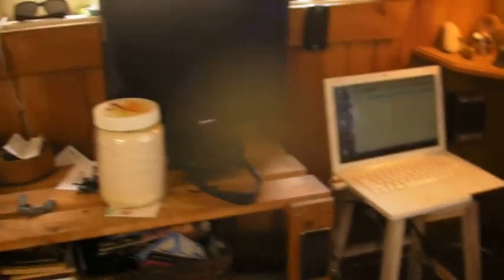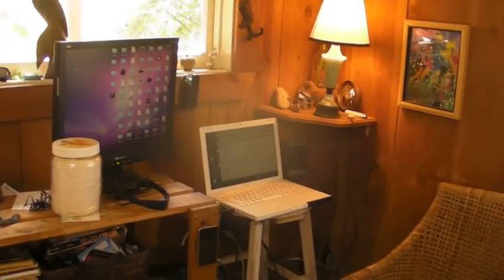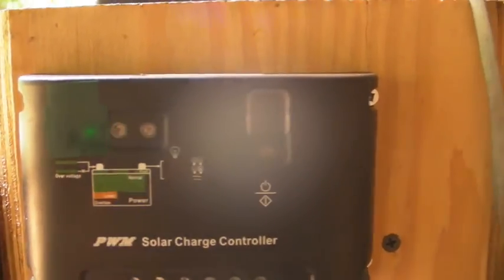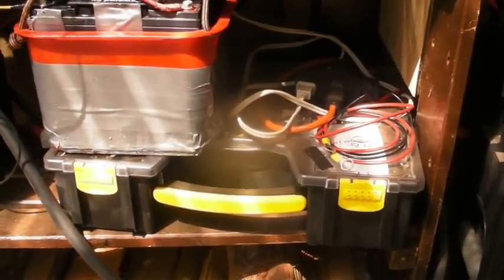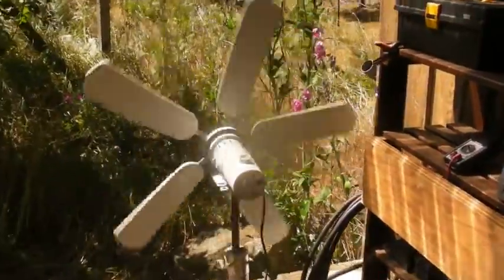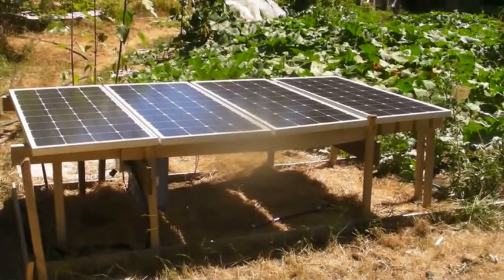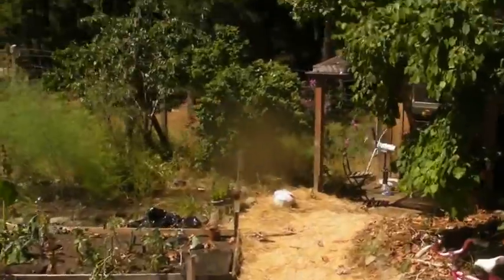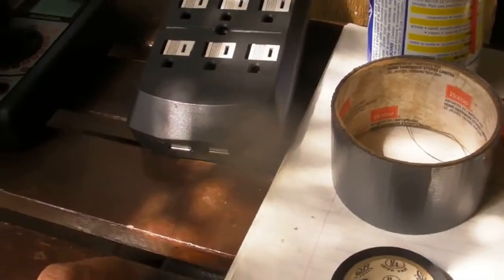FREE ENERGY NOW! Fritz's free energy solar set up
Fritz's free energy solar set up
FREE ENERGY NOW!
simple and cheap to install, FREE ENERGY FOREVER!
go solar today! I did, it's great!
I would love to hear any questions or comments discussing solar power, your set up, things that have worked great for you, wind turbines, anything that is a good free energy idea. please respond with a video of your solar set up or solar invention.

editors note: I am happy to say that this has been a record summer for NO geo-engineering (chemtrails) here in Victoria B.C Canada. We have had nothing but sun for about 6 weeks with maybe 2 spray days out of the 6 weeks. This has been a great summer for producing solar energy here on the west coast.